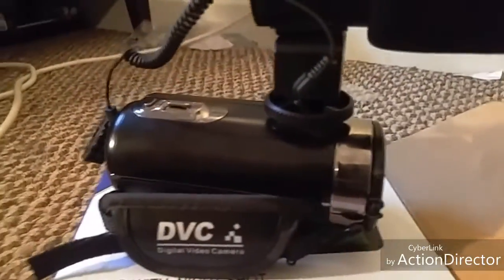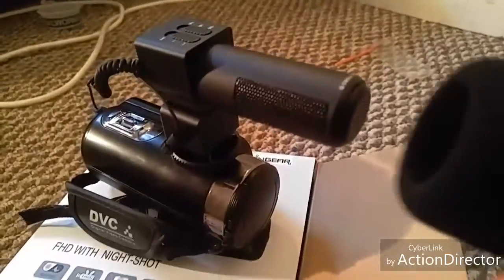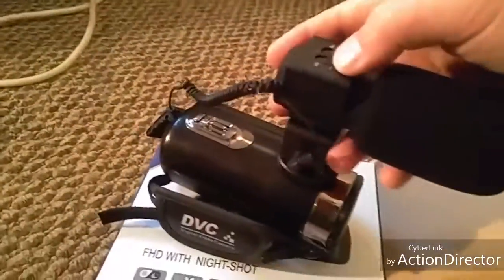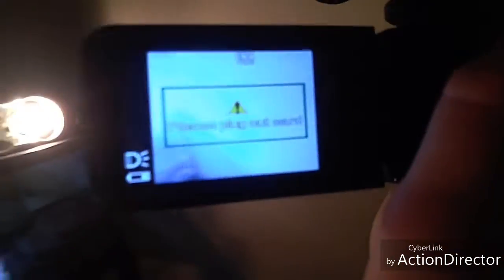BETTER QUALITY REVIEW OF CAMCORDER